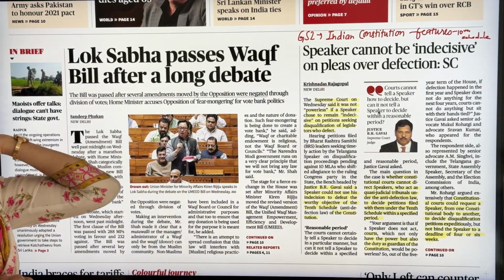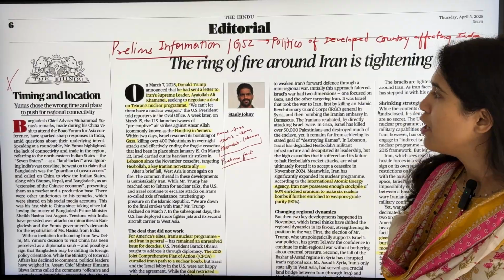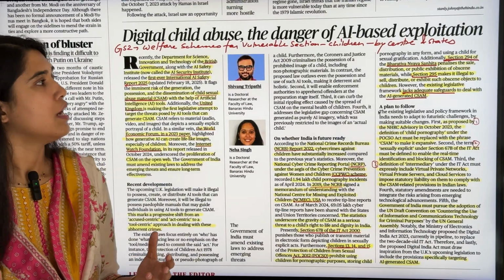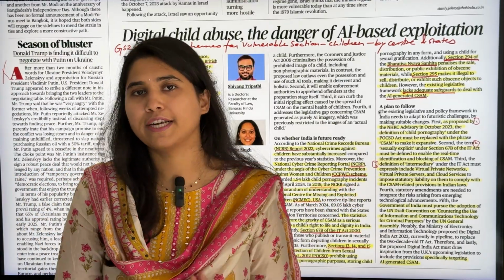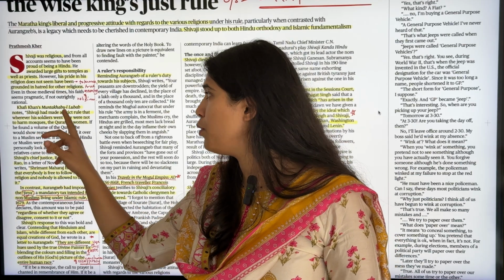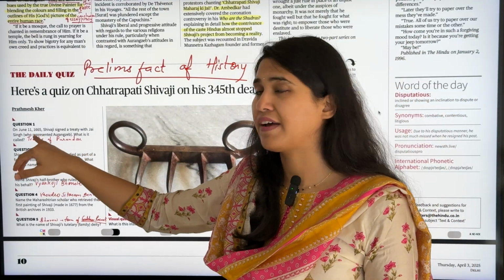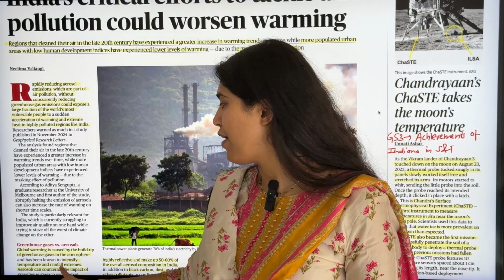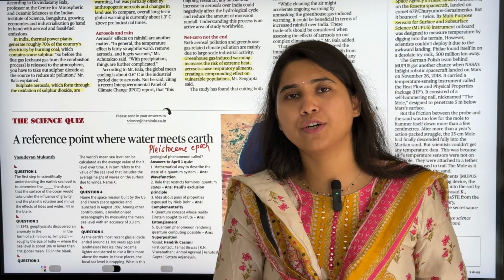Current Affairs by Akriti Kanchi: 3rd April 2025| Must Read Articles | The Hindu DNA#currentaffairs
𝐖𝐞𝐥𝐜𝐨𝐦𝐞 𝐭𝐨 𝐔𝐏𝐒𝐂 𝐌𝐞𝐧𝐭𝐨𝐫𝐬𝐡𝐢𝐩 𝐛𝐲 𝐏𝐫𝐞𝐩𝐩 𝐈𝐀𝐒!

"Preparing for UPSC? Stay ahead in your journey with our daily series where we provide the most important articles from trusted sources to boost your preparation. Save time and focus on what really matters for your current affairs and general studies.

📚 Start your day with curated insights that align with the UPSC syllabus.
📰 Perfect for Prelims and Mains preparation.